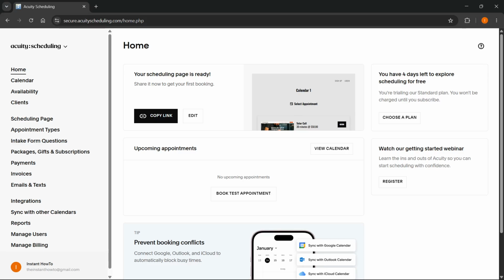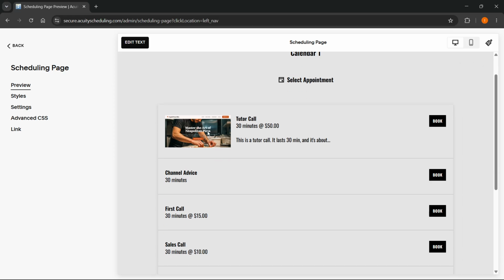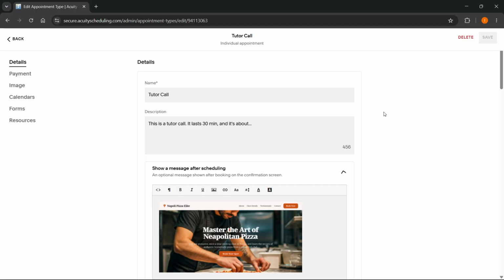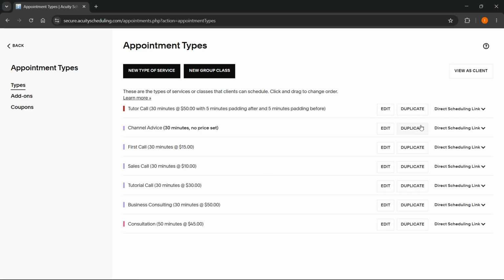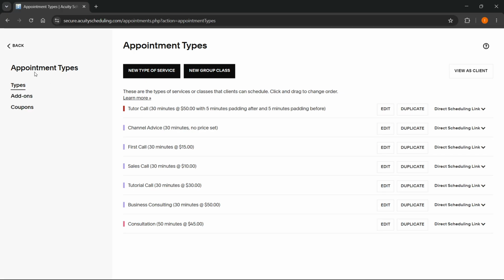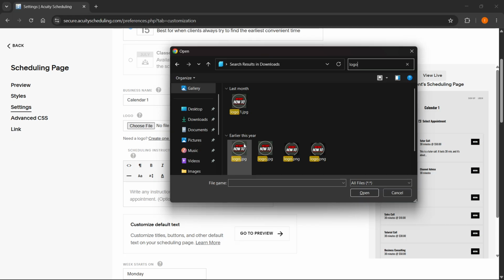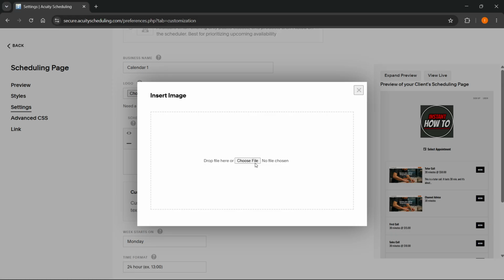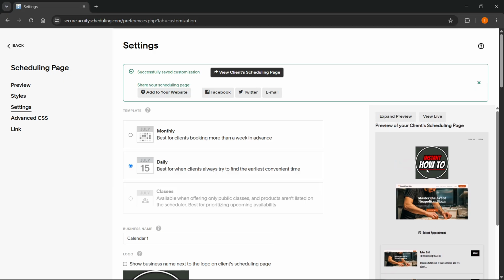How To ADD PICTURES To Acuity Scheduling (QUICK & EASY) 2026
In this video, I'll show you how to add pictures to acuity scheduling. This is a full guide on how to upload and manage images in your acuity scheduling account in 2026. In case you've been trying to enhance your acuity scheduling with pictures, this is the video you need to see!